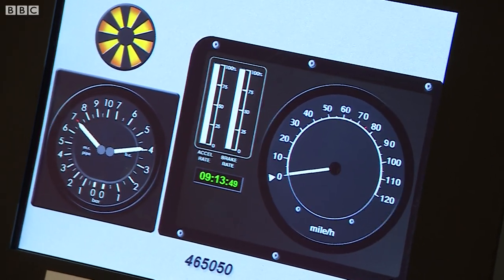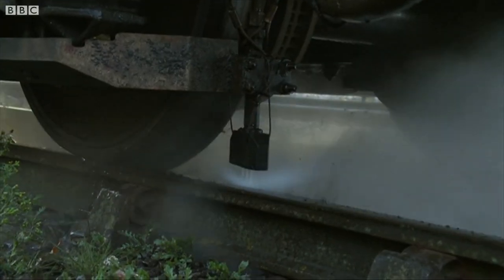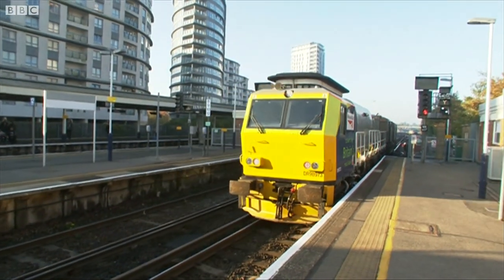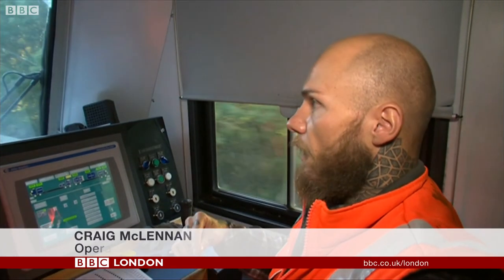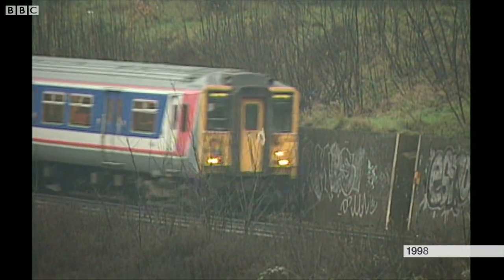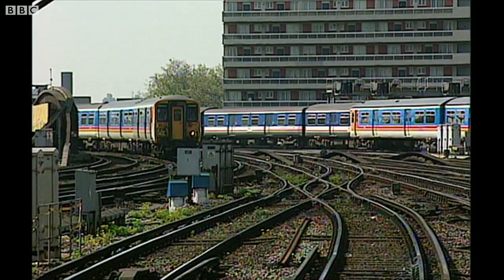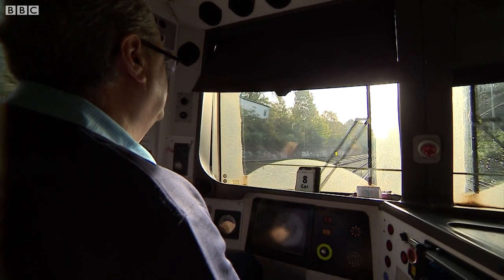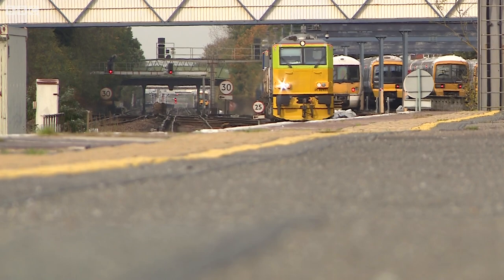Tackling leaves on the line - BBC London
They have been the subject of jokes and ridicule but leaves on the line can be extremely dangerous on the railway. And Network Rail fear this year could be the worst leaf fall for some time and are trying to solve the problem. Here's our Transport Correspondent Tom Edwards.